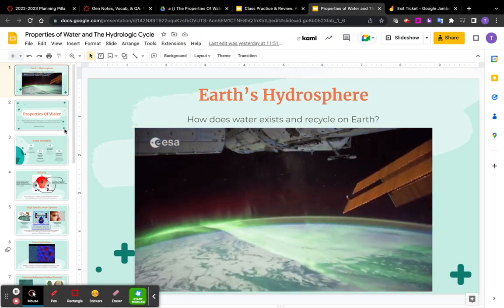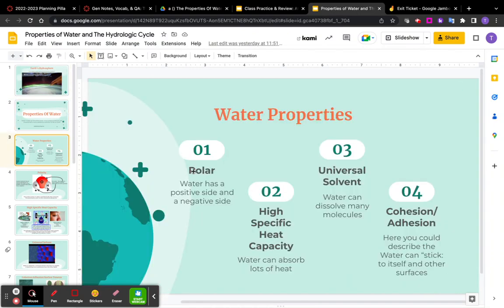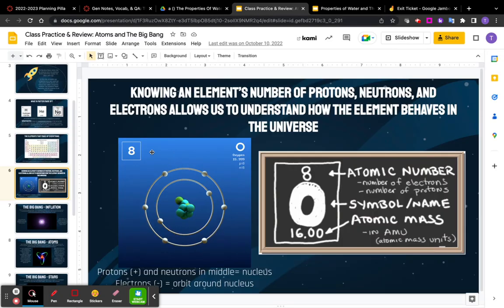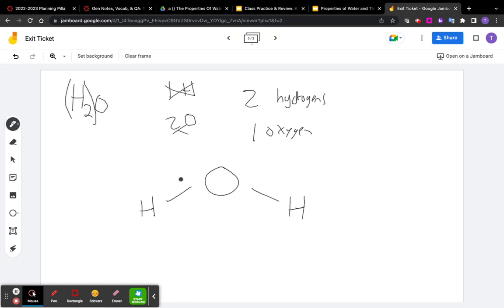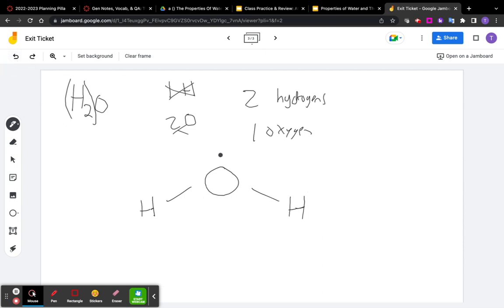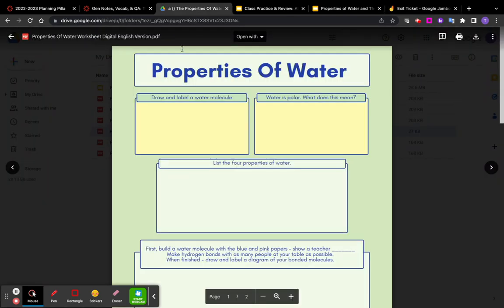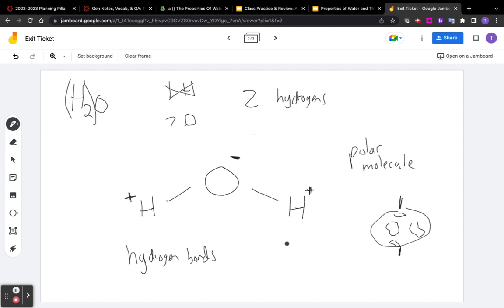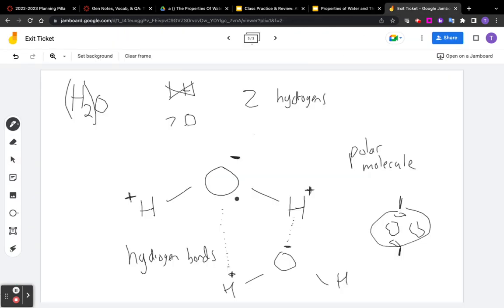Polarity Of Water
This video quickly explains what waster is and what polar means without using too much chemistry.